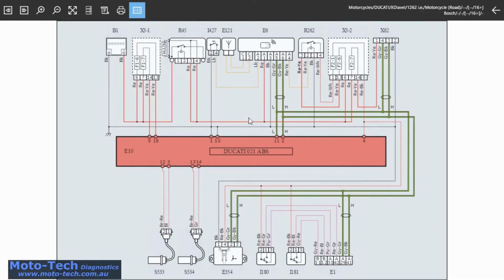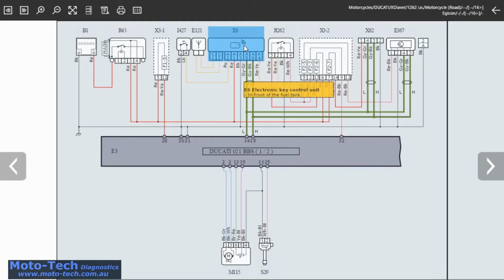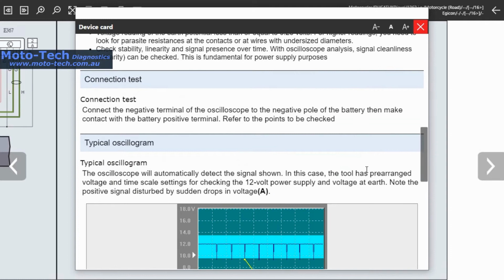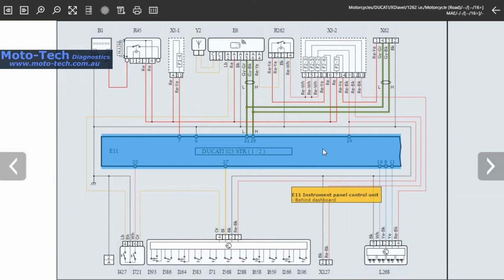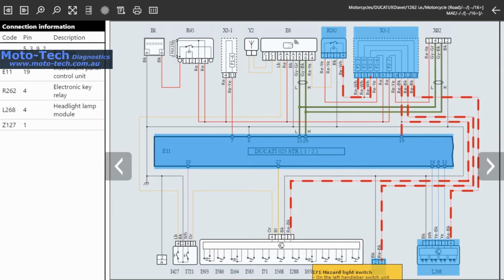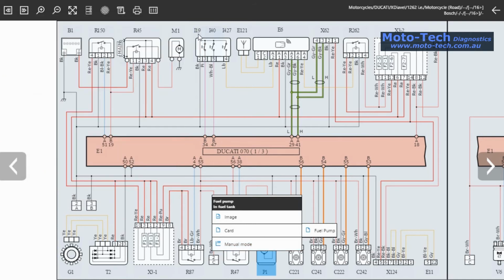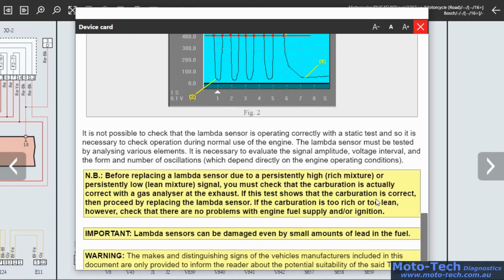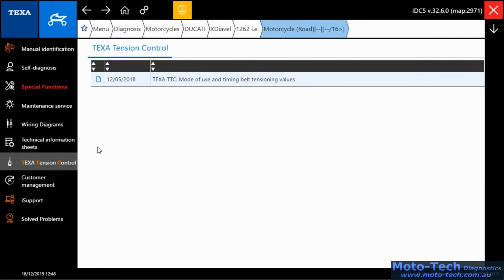XDiavel demo part 3 - wiring and Tech Info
Wiring diagrams and technical info, nominal values and guided testing procedures, all included within the software.